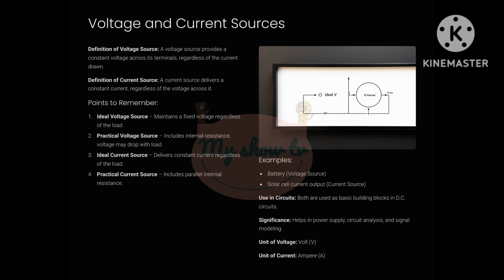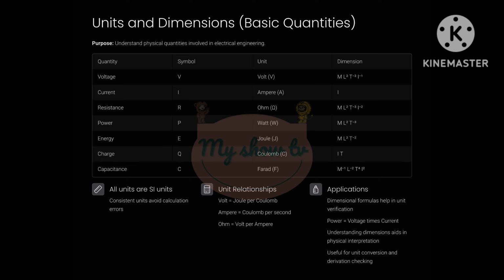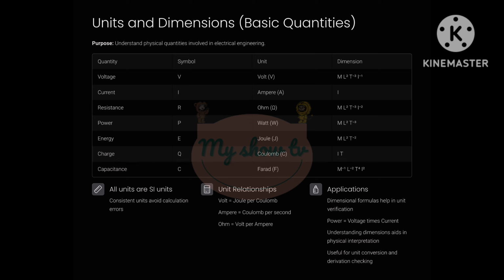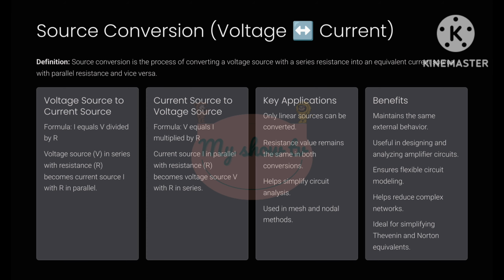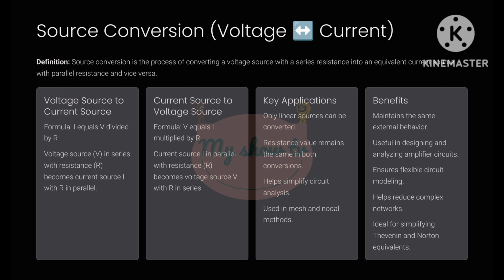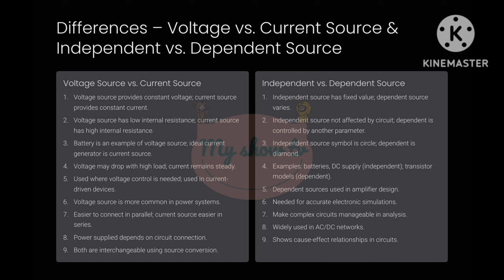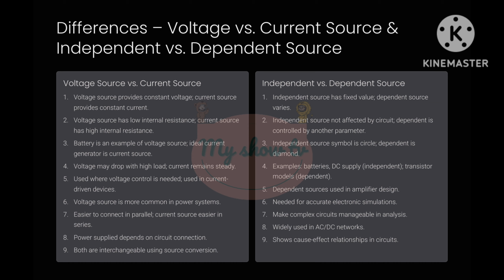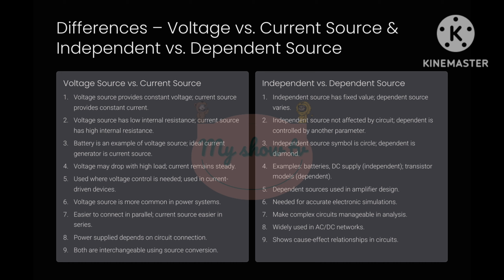L 1 Voltage & current sources, dependent & independent sources, Units & dimensions,Source Conversion